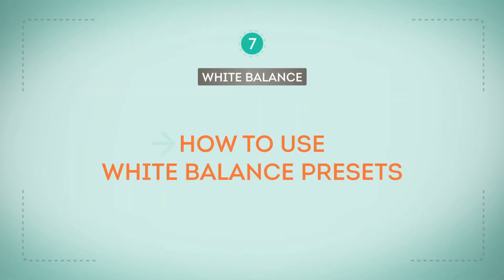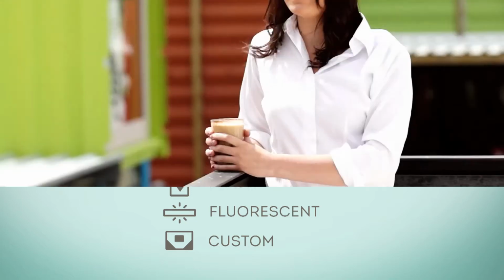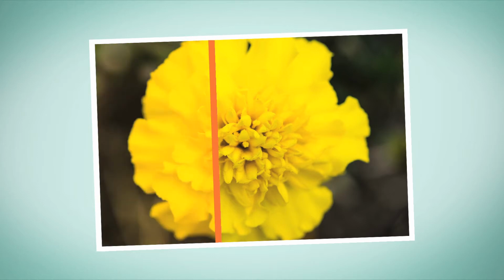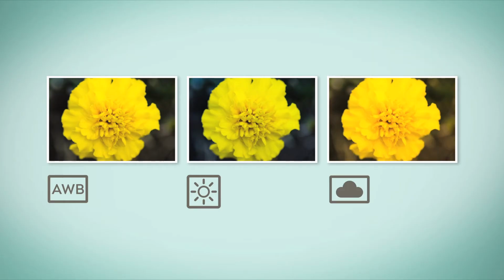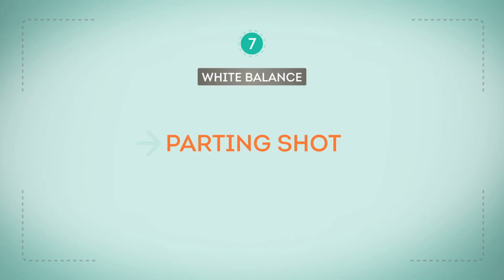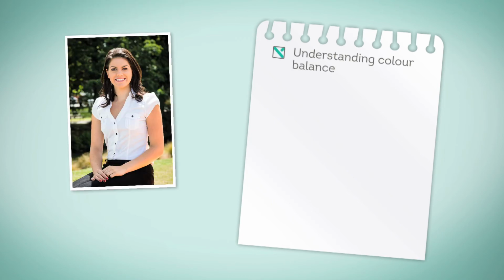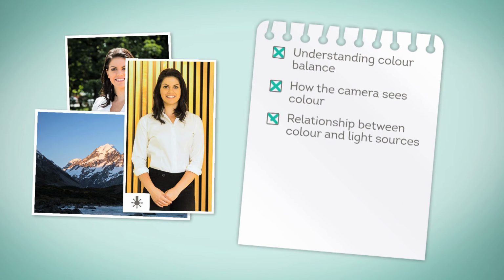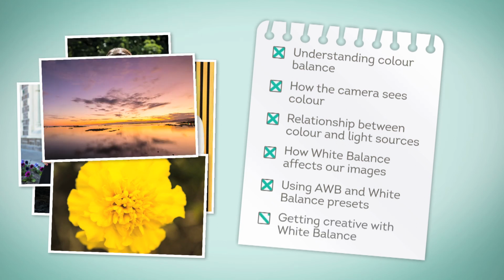T7 White Balance